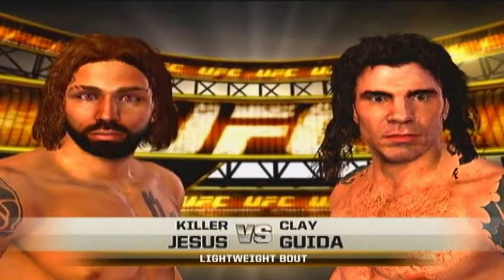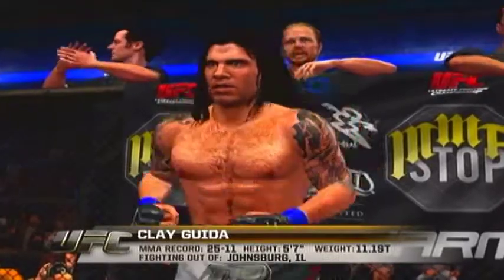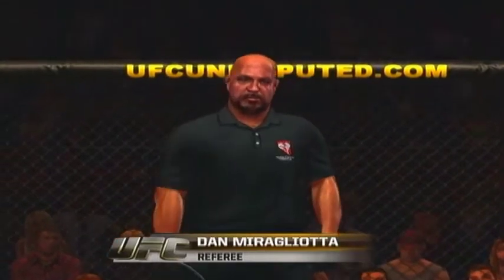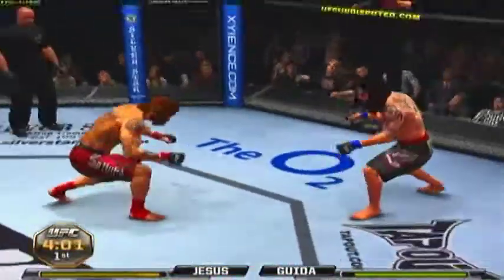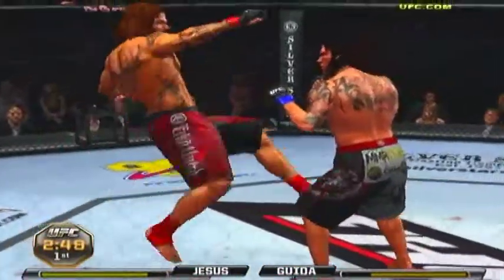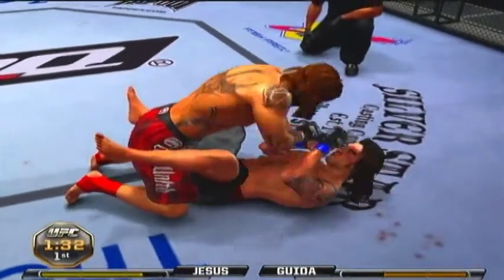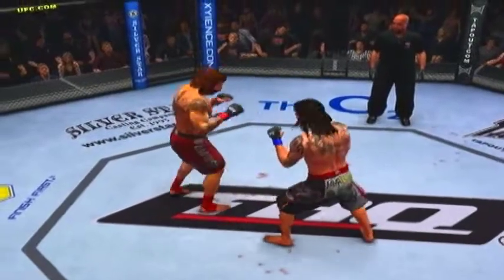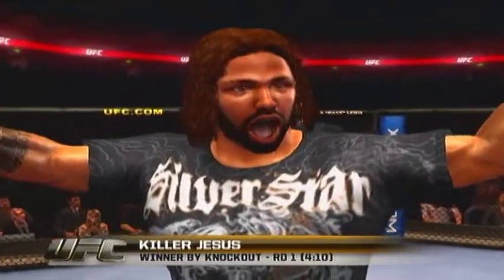KILLER JESUS vs. CLAY GUIDA UFC UNDISPUTED 2010 XBOX 360 GAMEPLAY